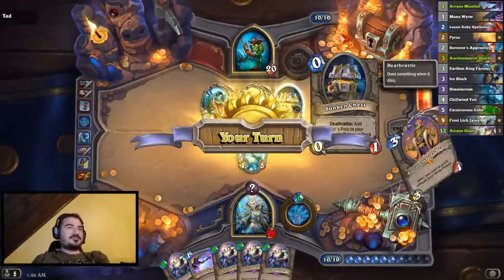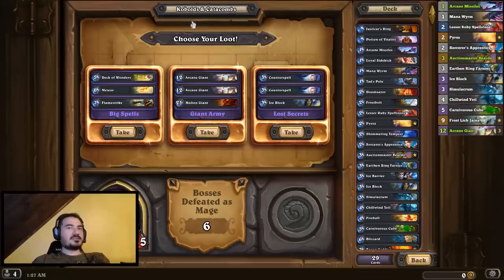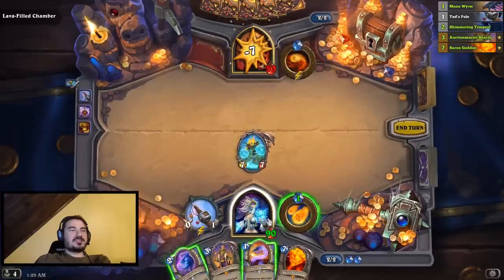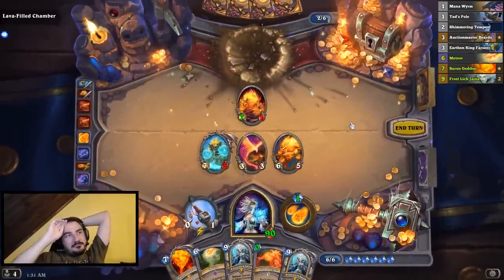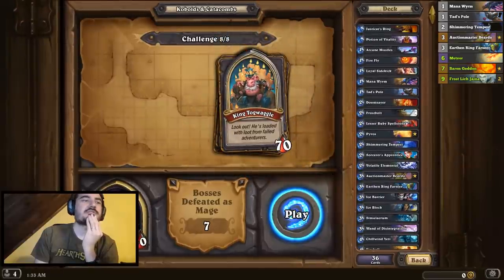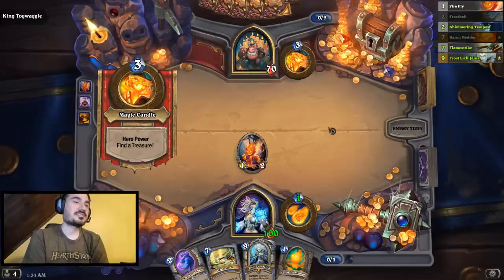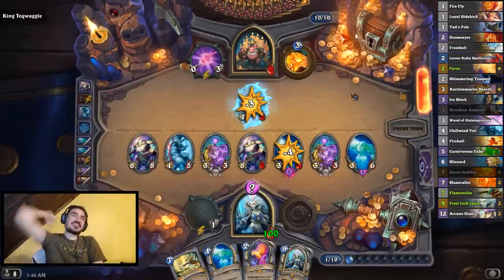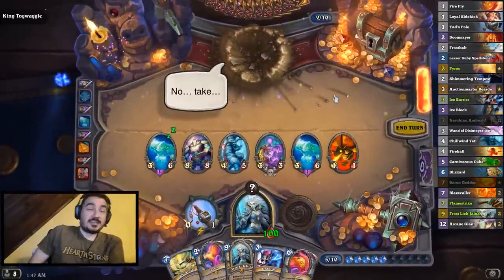[Hearthstone] A Fisherman’s Gamble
Hearthstone KnC | Review & gameplay of my first encounter with the Dungeon Run Fisherman

Get some Anker products to extend your gaming on the go:
PowerCore II 10000
PowerCore II 20000
Powerline+ II with lightning 6ft
Powerline+ II with lightning 3ft